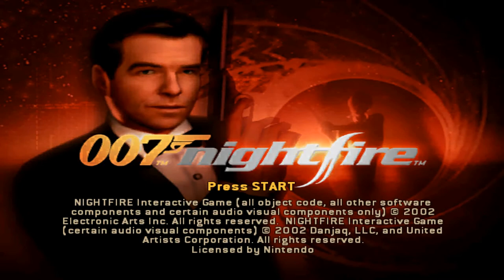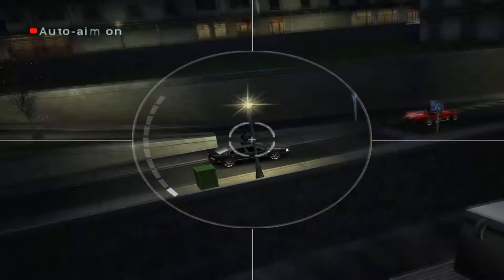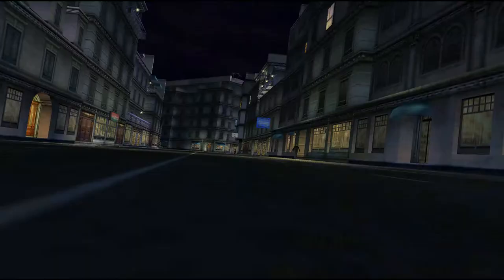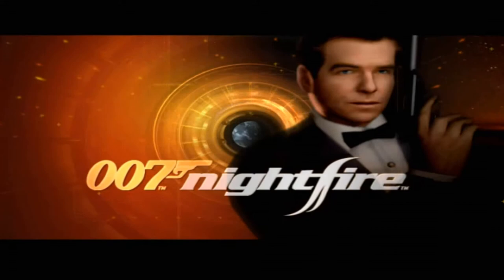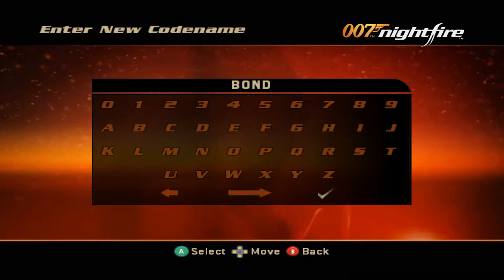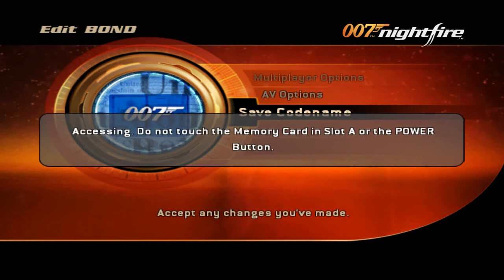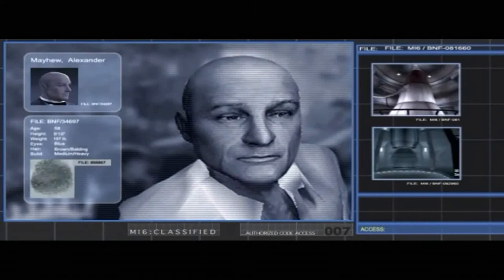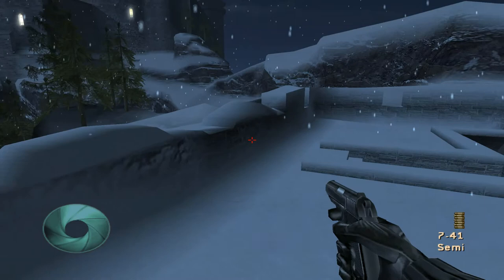007 Nightfire Part 1 HD 1080p Dolphin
This gameplay series covers James Bond 007: Nightfire in HD 1080p for GameCube on Dolphin emulator. Watch for a review, exploration of gameplay features, and full walkthrough of the story campaign including the ending.

James Bond 007: Nightfire is a first-person shooter video game featuring fictional British secret agent James Bond and a sequel to Agent Under Fire, published by Electronic Arts in 2002. It marked Pierce Brosnan's fourth appearance as James Bond before the release of his fourth and final Bond film Die Another Day.

System Specs
GPU: GeForce GT 640
CPU: Intel Core i7-4820K @ 3.70GHZ
RAM: 24 GB